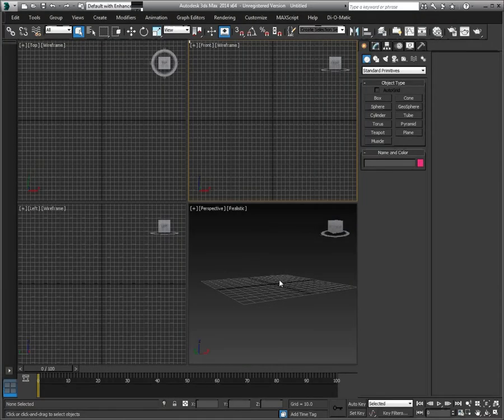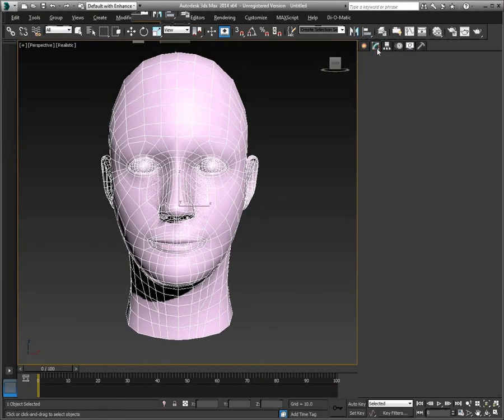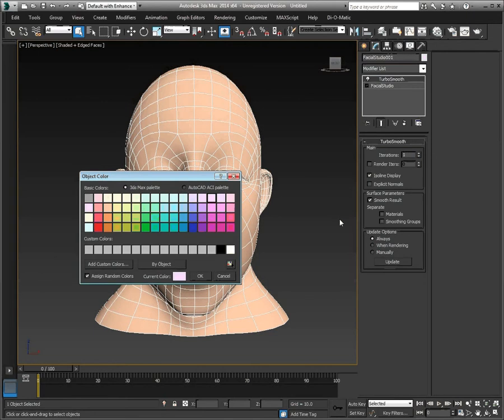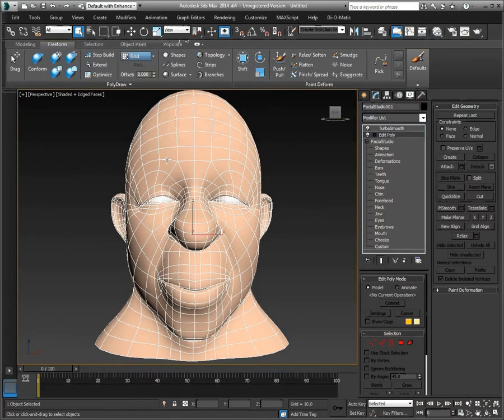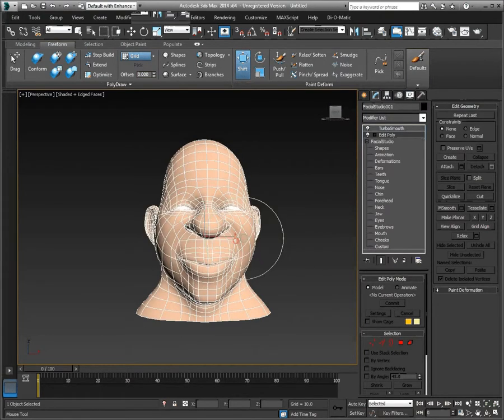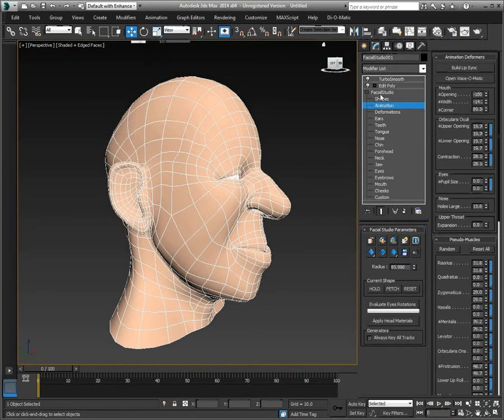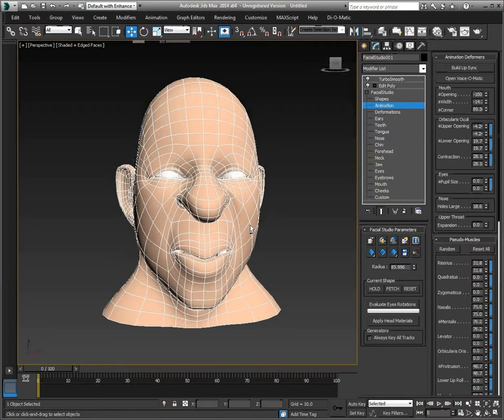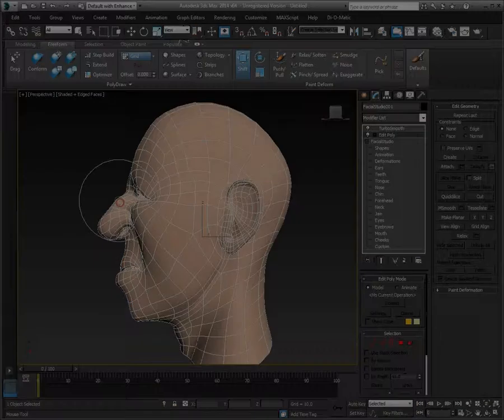Use 3ds max's modeling tools to make deformations on Facial Studio heads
This video explains how to use the shift tool and other tools directly in 3ds max in concert with the tools built in to Facial Studio (3ds max Edition).

Discover more information about Facial Studio (3ds max Edition) and download the trial version

Note: this feature is not available in the trial version